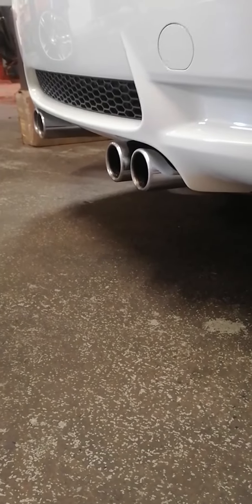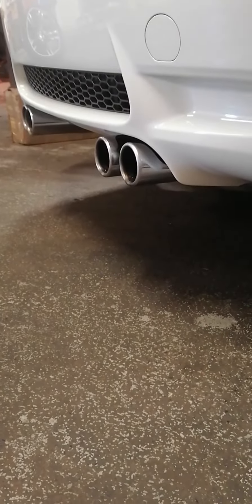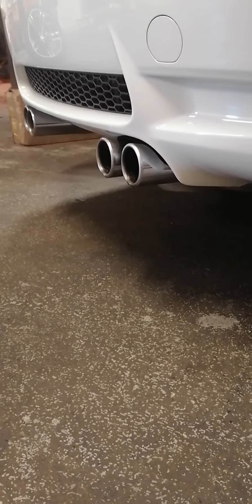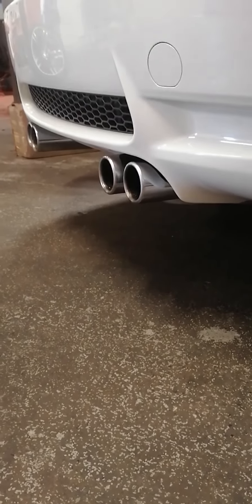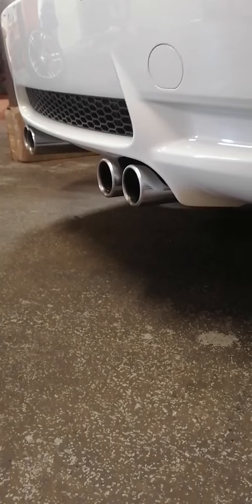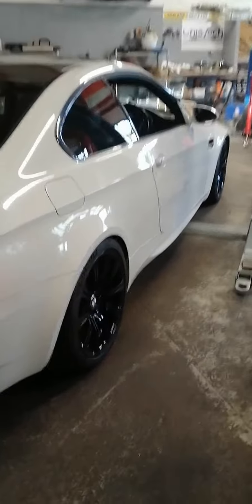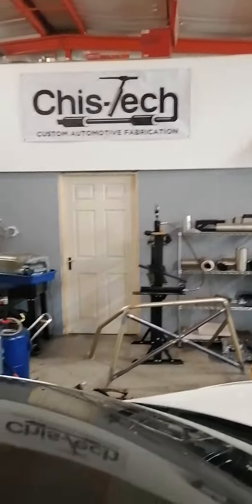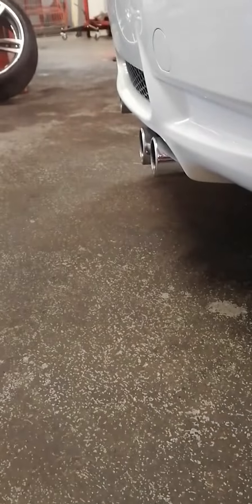BMW E92 M3 V8 with exhaust mods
We had this stunning BMW E92 M3 V8 in for our standard exhaust system modifications.

This is also running sports cats.